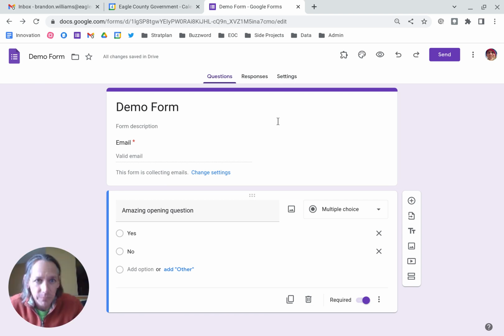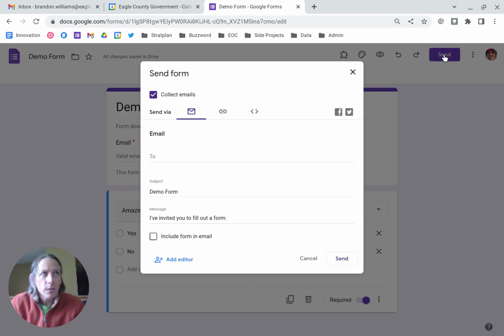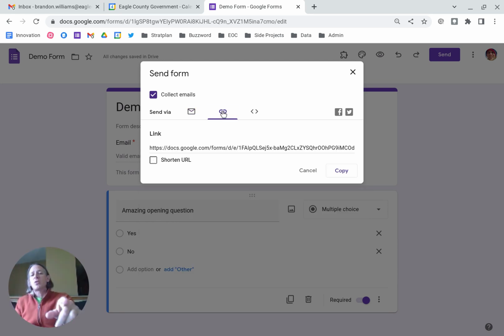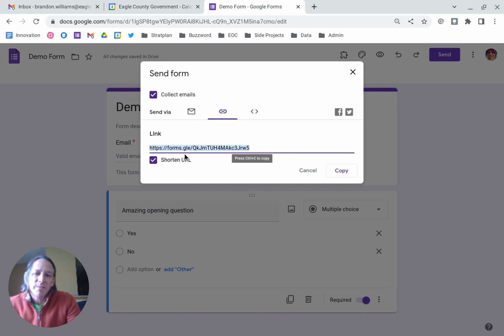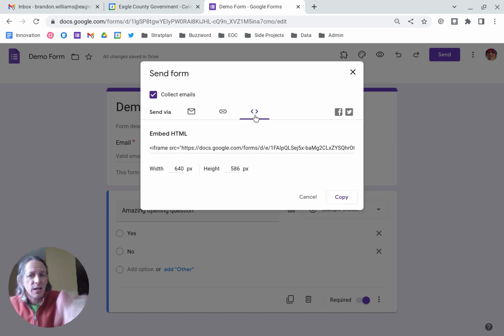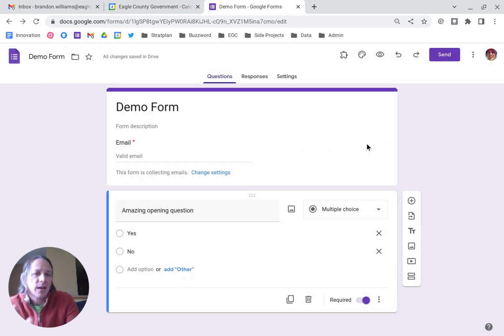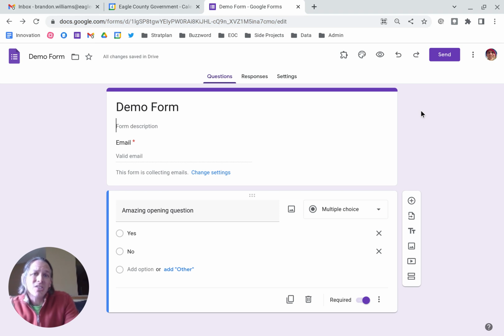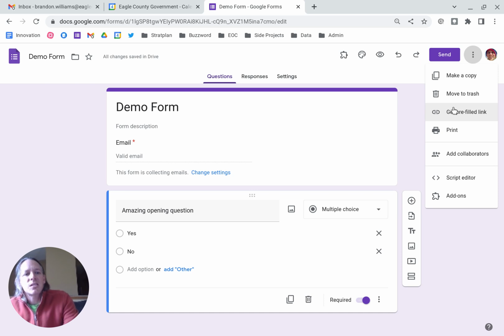My Lazy Spot - Google Forms - Ready to Share!!!! Now... what link to share and where to find it....